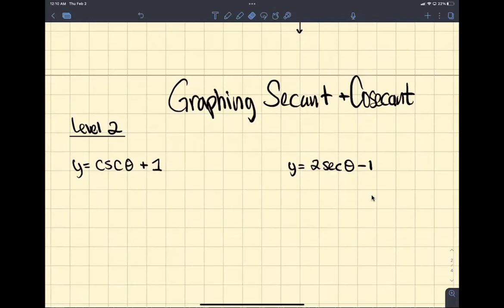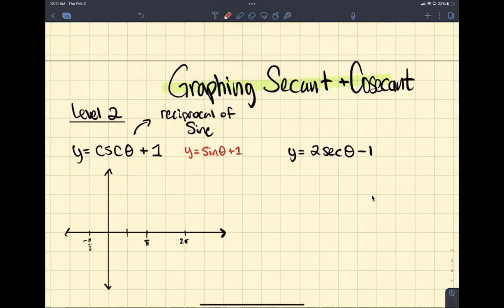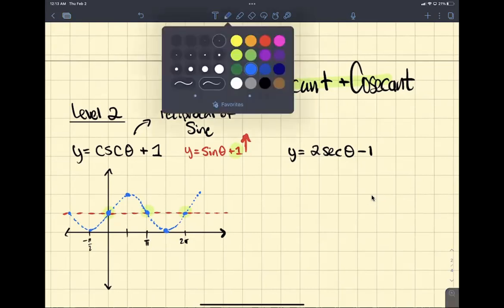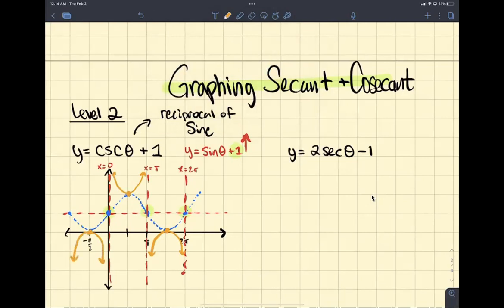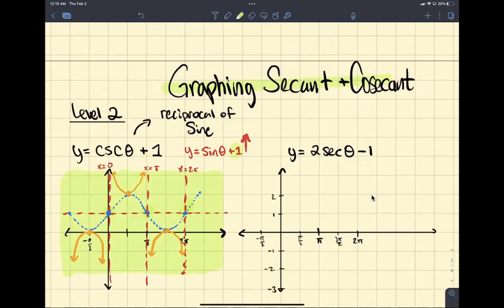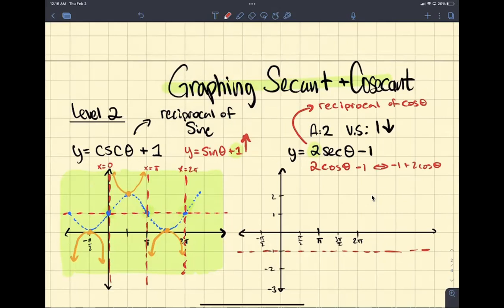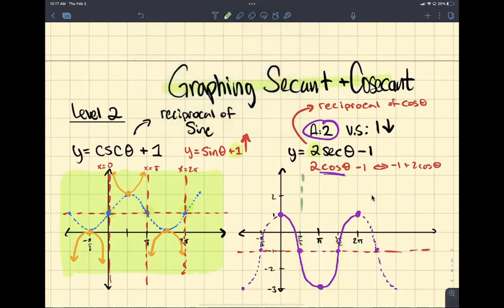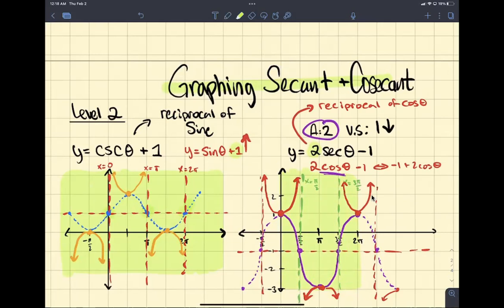Graphing Secant and Cosecant